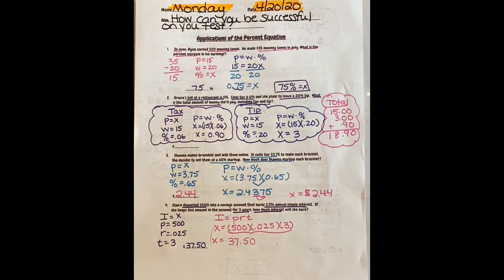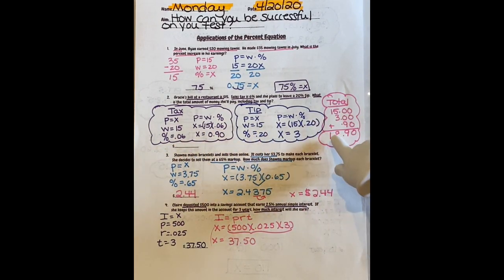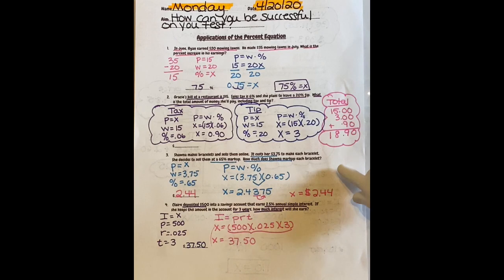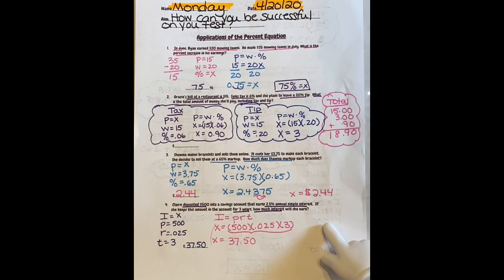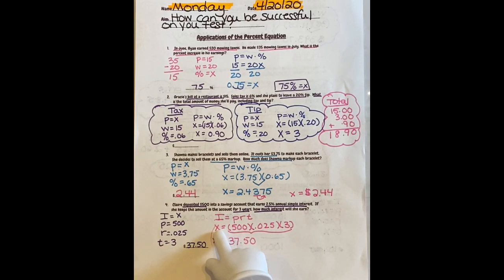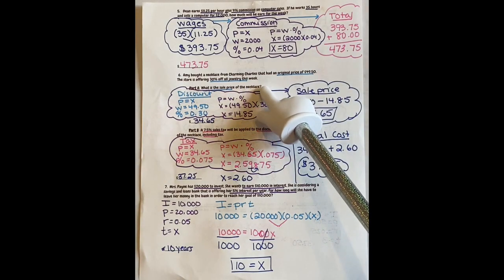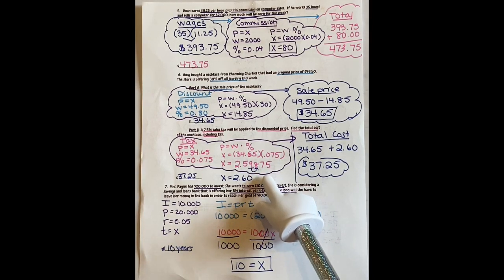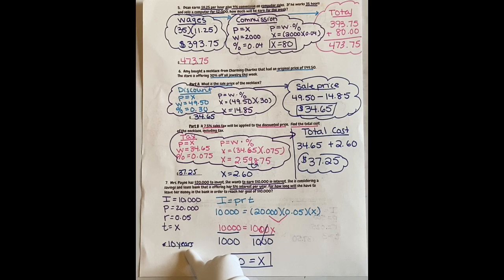Percent Unit Review